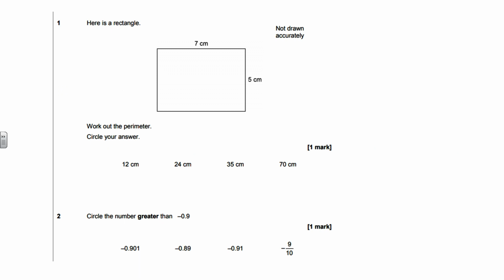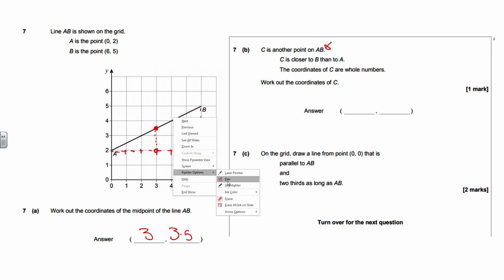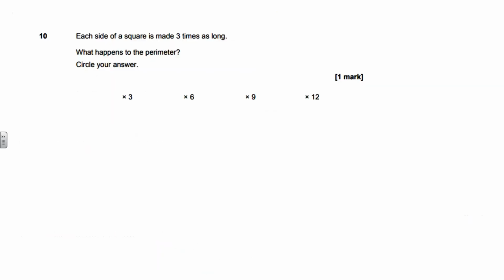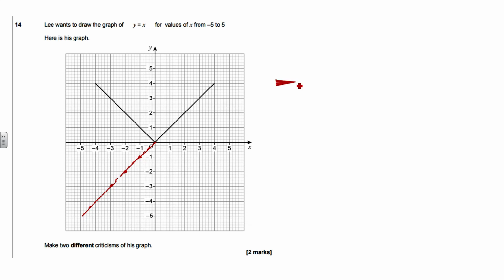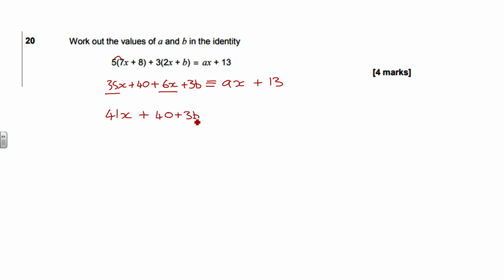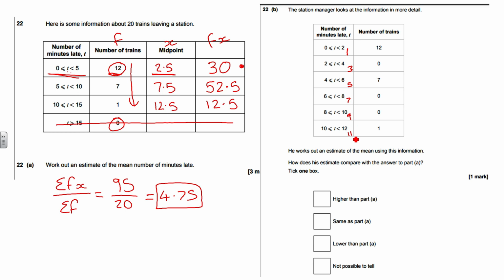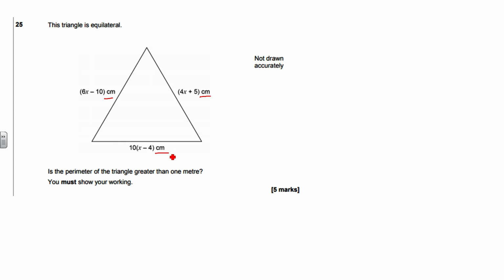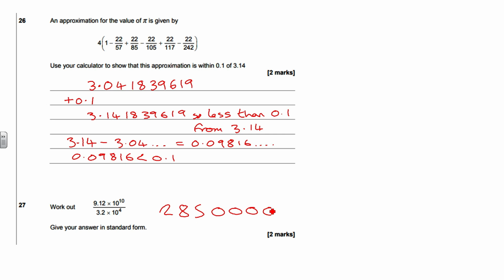AQA GCSE Maths Foundation November 2018 Paper 2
Working through the paper